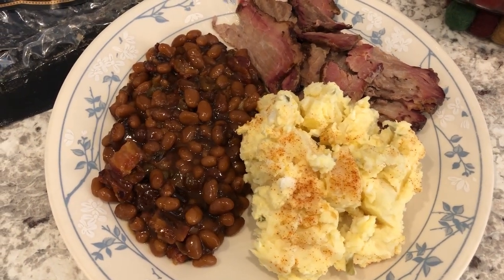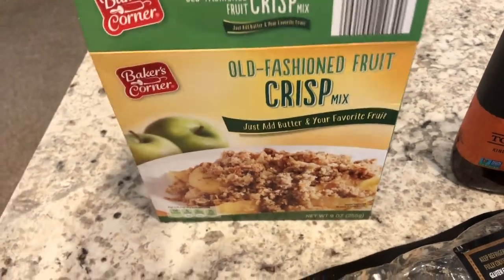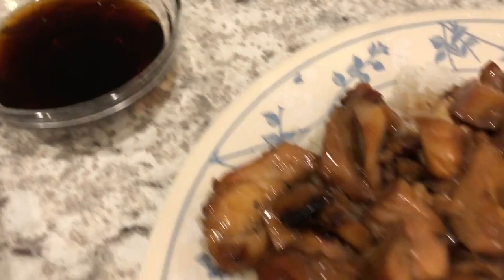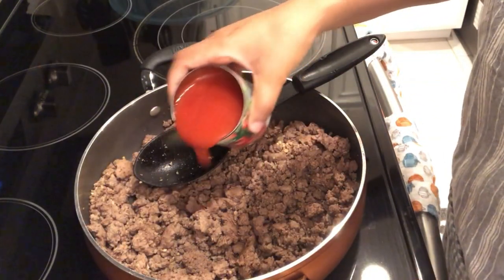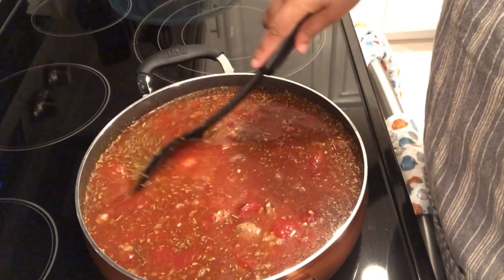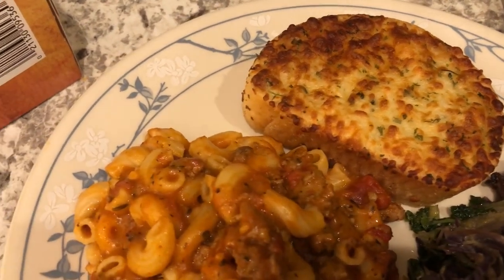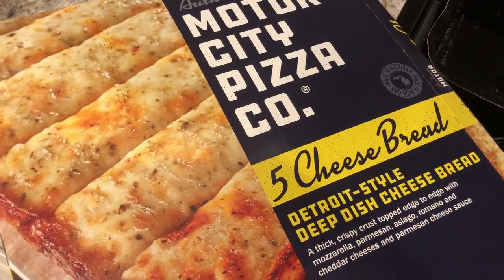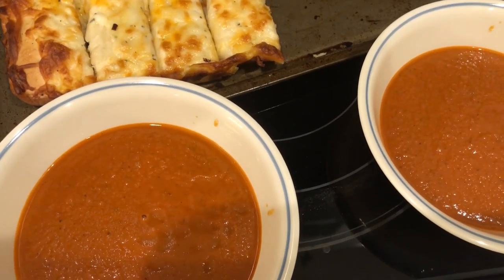What's For Dinner? (#131) | NEW Cheesy Beef Goulash Recipe | Easy Dinner Ideas!